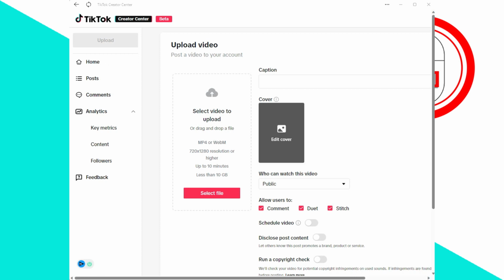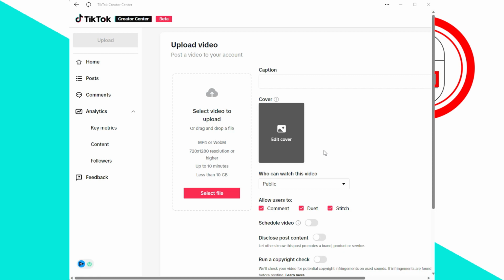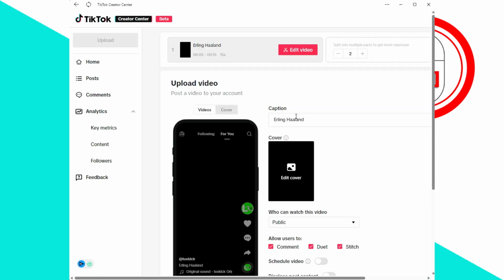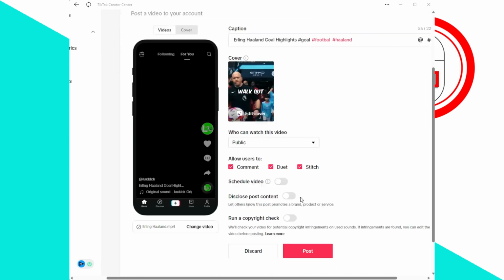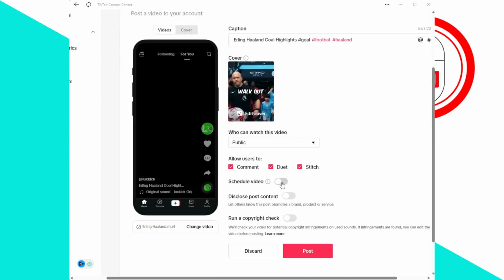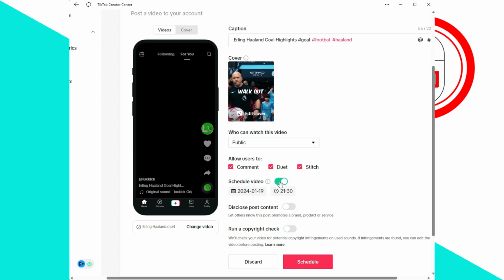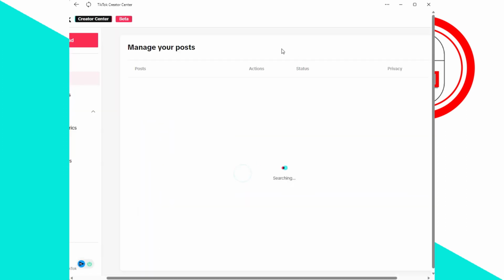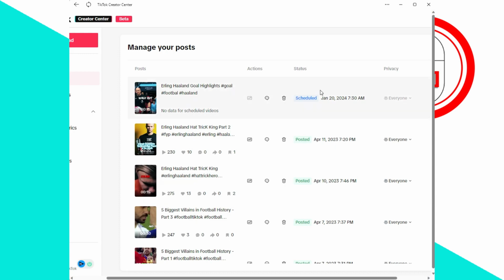How to Schedule Tiktok Posts 2024 - TiktokTutorial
Learn how to schedule tiktok posts 2024 - tiktok tutorial.

Elevate your TikTok strategy with our expert guide on "how to schedule TikTok posts," including tips for scheduling directly from your phone. Discover the convenience of planning ahead with step-by-step instructions on "how to schedule TikTok videos" and "schedule TikTok posts" to ensure your content reaches your audience at the perfect time. Whether you're a content creator looking to streamline your workflow or a business aiming to maintain a consistent posting schedule, learn "how to schedule TikToks" effectively. This guide covers everything from the basics of "how to schedule posts on TikTok" to utilizing third-party tools to "schedule TikTok videos" with ease. Dive into the world of scheduled posting and unlock the potential of your TikTok content strategy with our comprehensive tutorial on "how to schedule a TikTok video" and optimize your social media presence today.